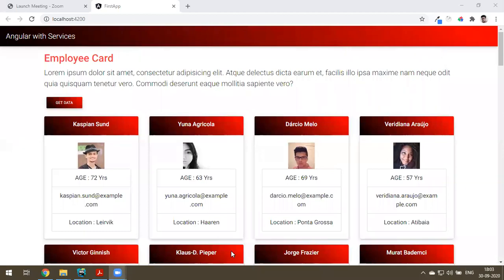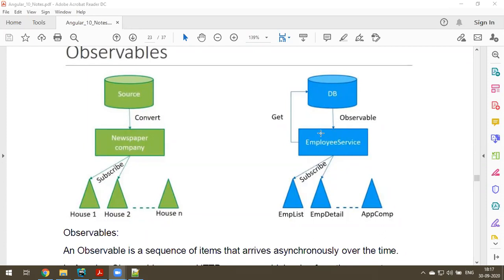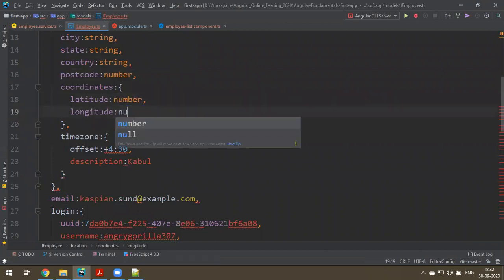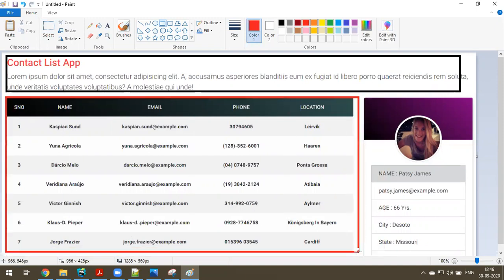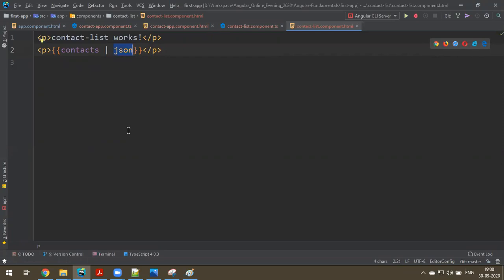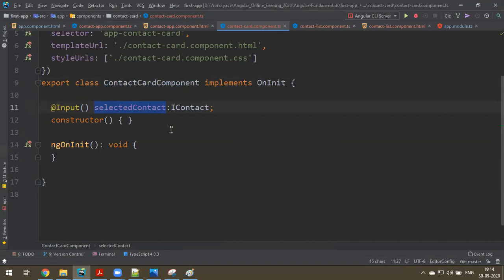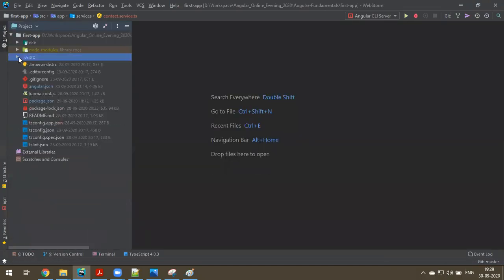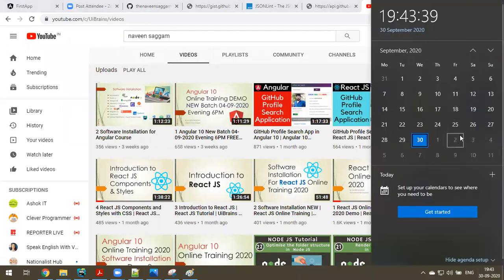15 Angular Http Contact App